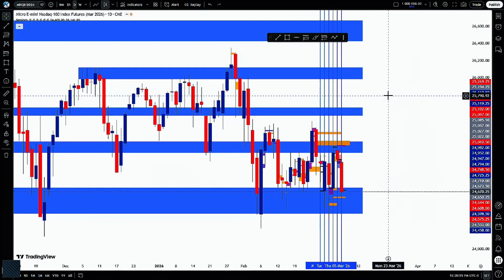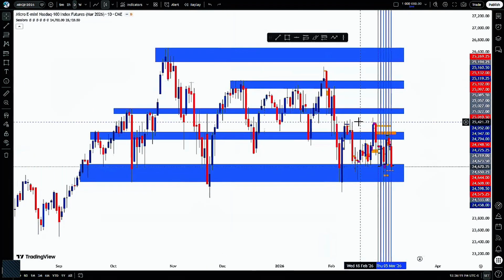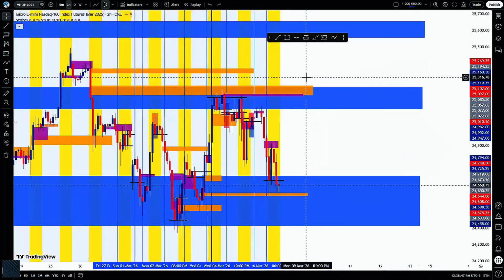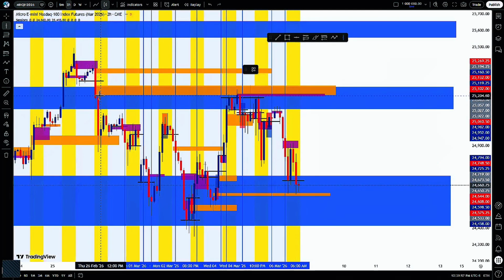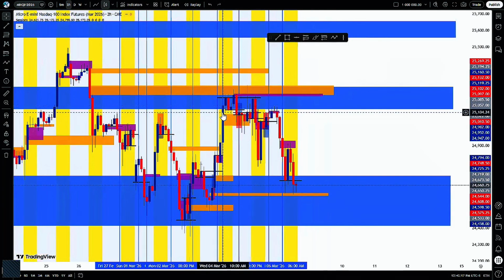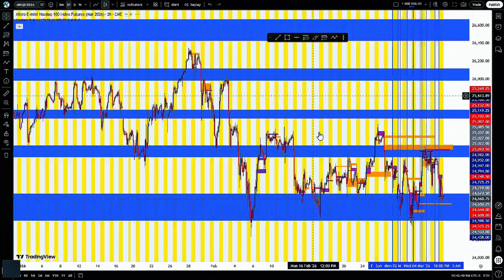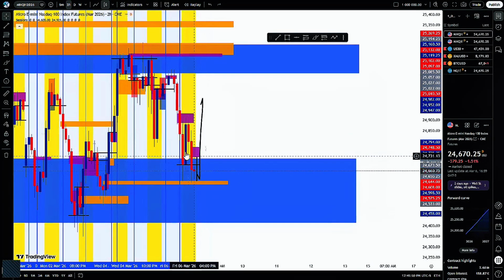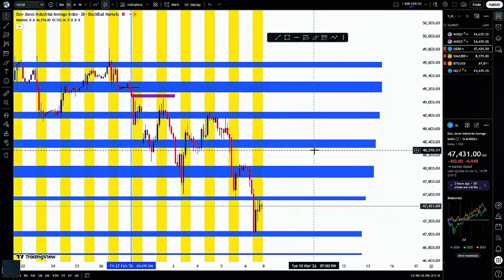The Winning Strategy Futures Traders Are Using in 2026 (MNQ & US30) | MARCH 8, 2026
Make $1000s Trading With The Exact System That Ended My 22 Trade Losing Streak